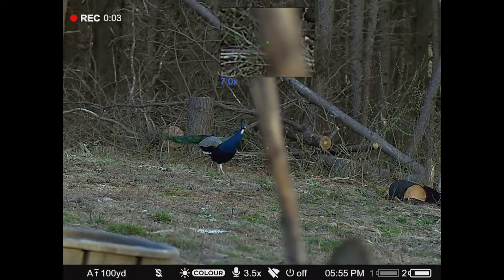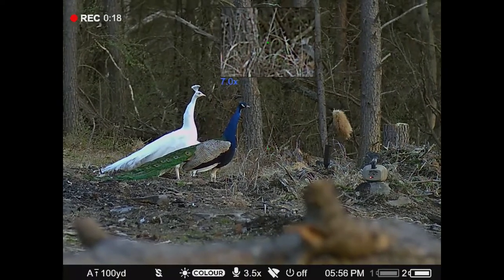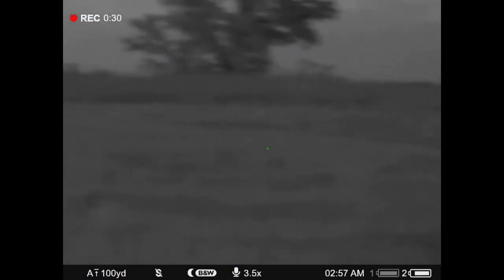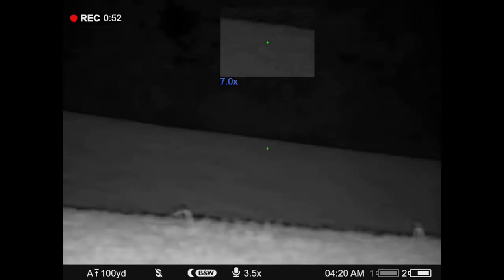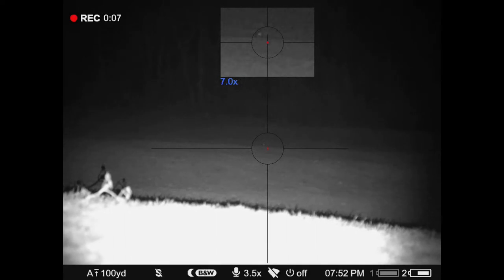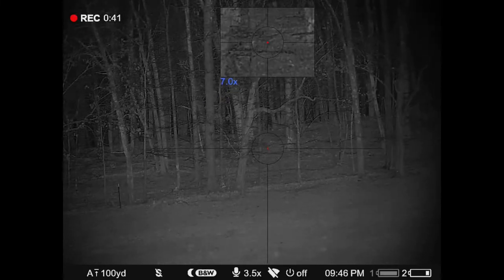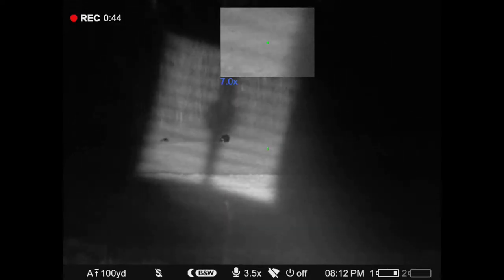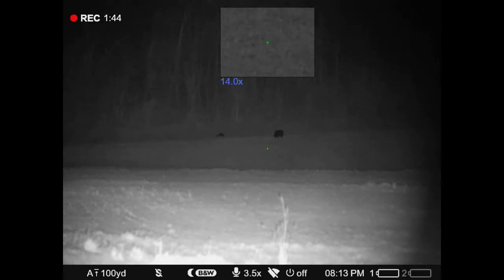Pulsar Digex C-50 - Predator Hunting - Stevens Family Outdoors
Stevens Family Outdoors shares the Pulsar Digex C-50 imagery on real life hunting situations...day and night.